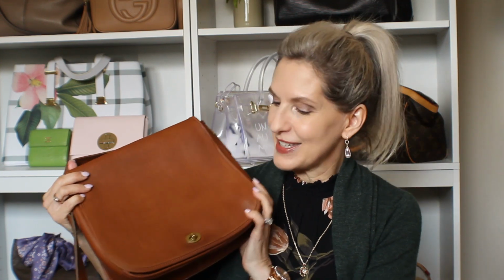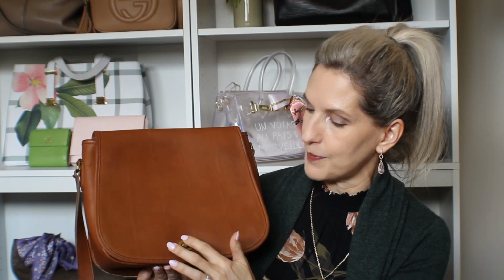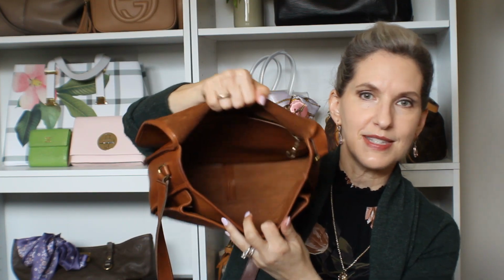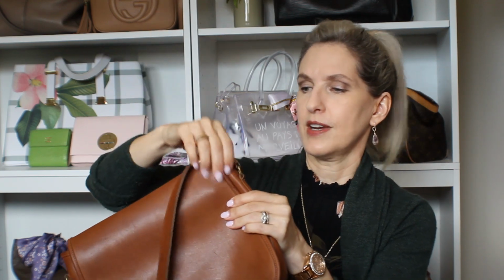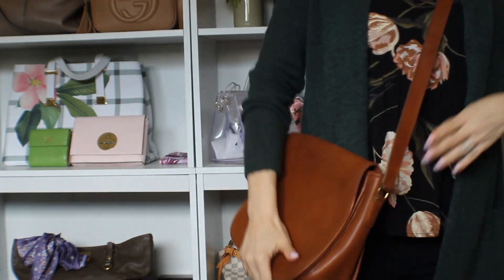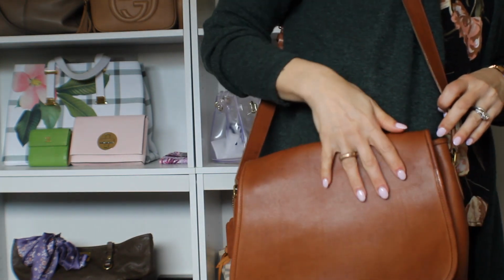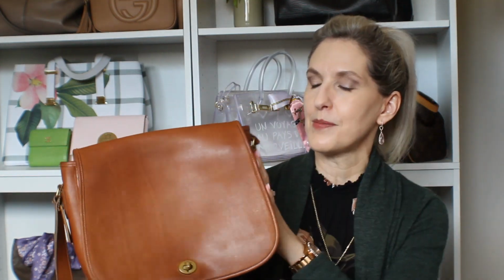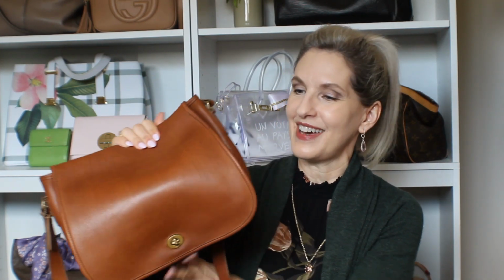VINTAGE COACH BAG - FOUND AND RESTORED! | Meet Penelope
I found this beautiful vintage Coach bag in my Mom's closet, and cleaned it up with a little TLC. I hope you enjoy watching!